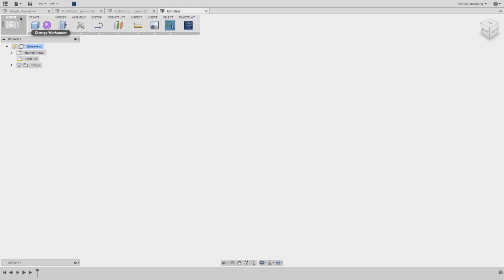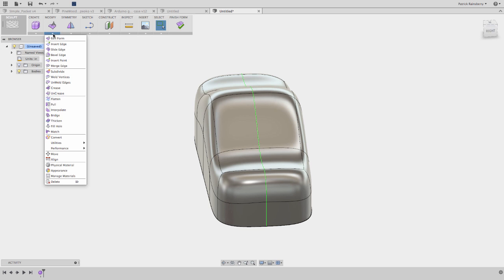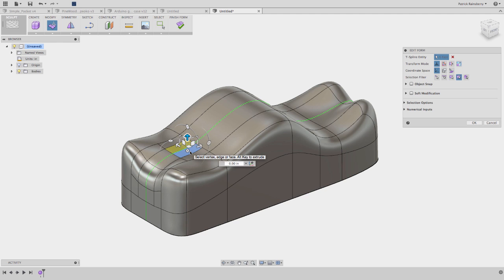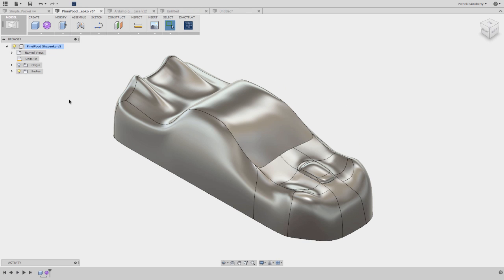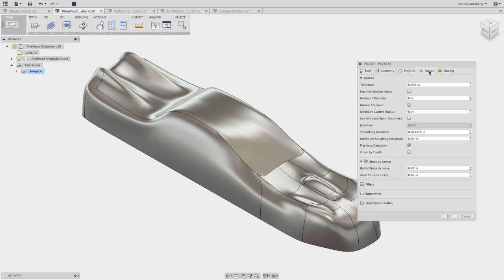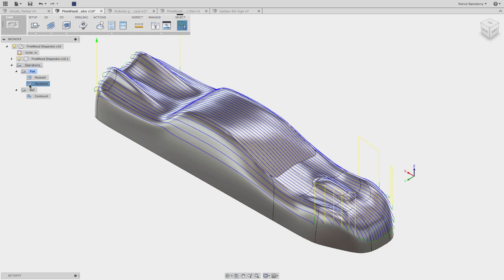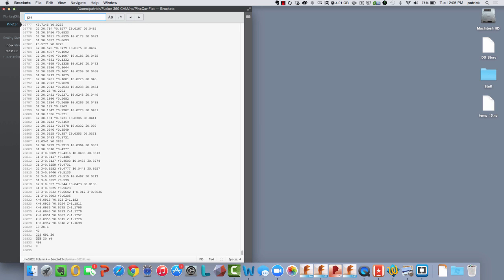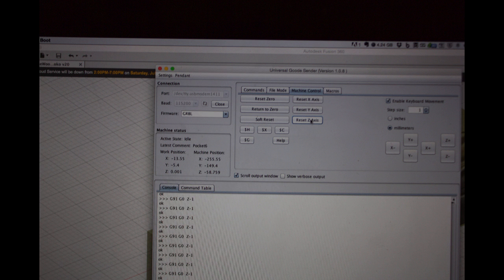3D Carving Pinewood Derby Car with Fusion 360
This is a tutorial on how to use Autodesk Fusion 360 with your X-Carve / Shapeoko.  It will walk you through creating a 3D Model, Setting up the CAM tool paths, posting the G-Code, placing the material, running g-code with Universal G-Code Sender, and executing a tool change.

Get Fusion 360

After installation create an account to login.  Fusion 360 is free for non-commercial use.  It will start in a 30 day trial.  At the end of the trial you can either purchase a license for $300/year for commercial use or select that you will be using it as a student, hobbyist or startup which allows you to use it free .